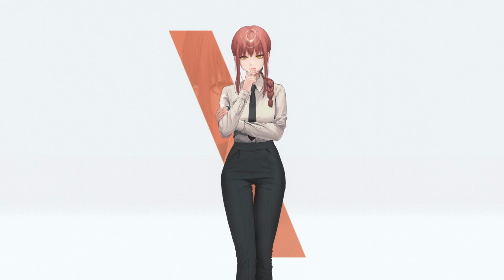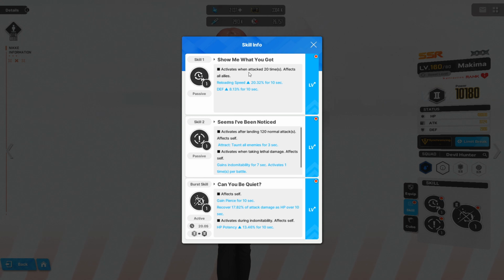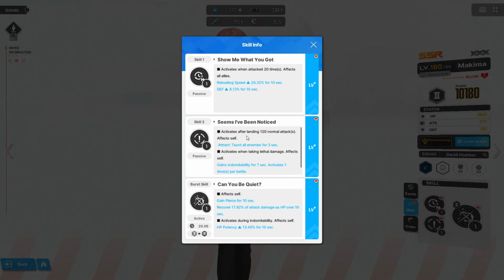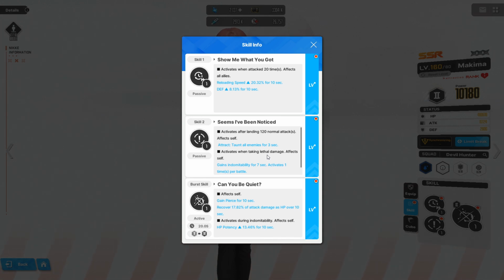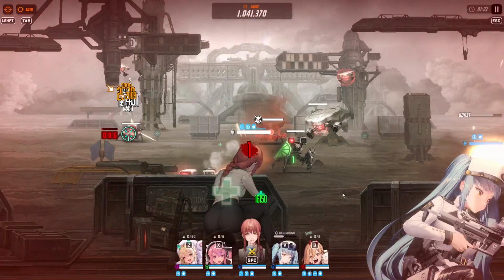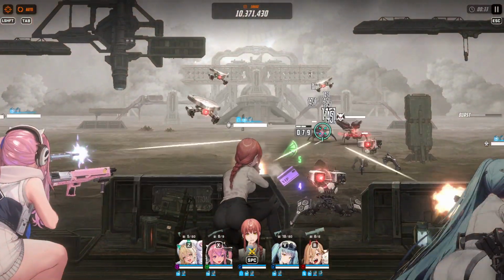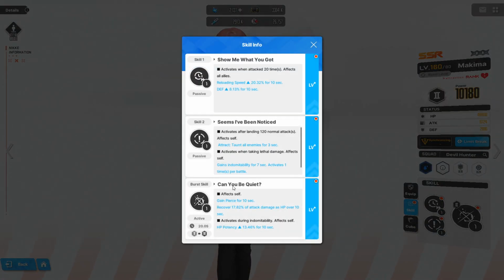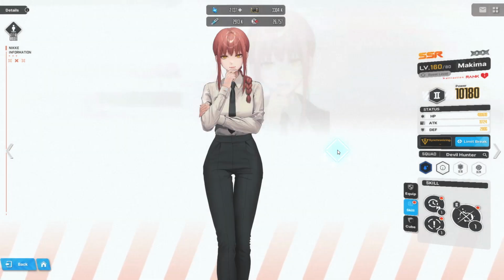MAKIMA SHOWCASE (Skill Level 1, Star 0, Assault Cube) - Goddess Of Victory: Nikke